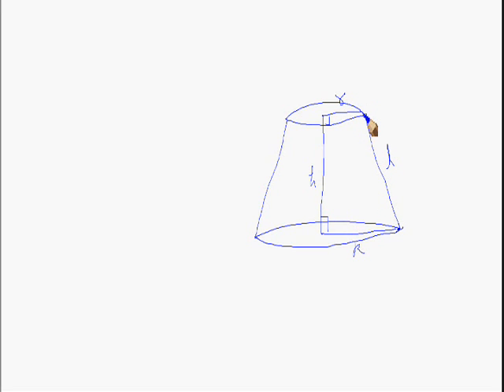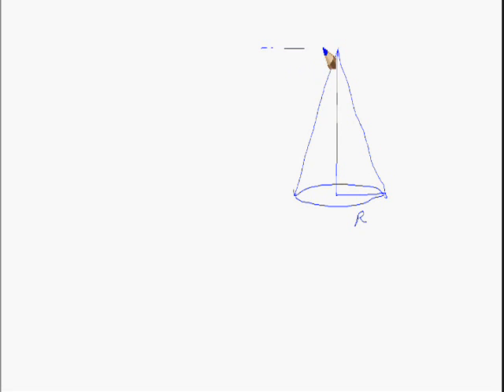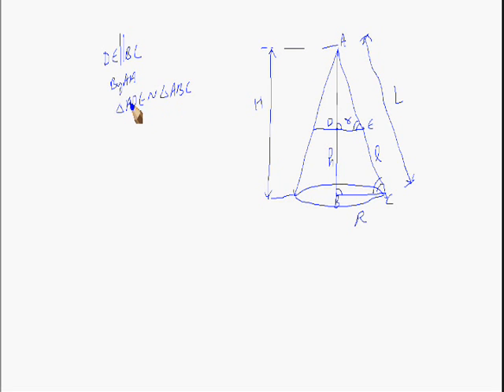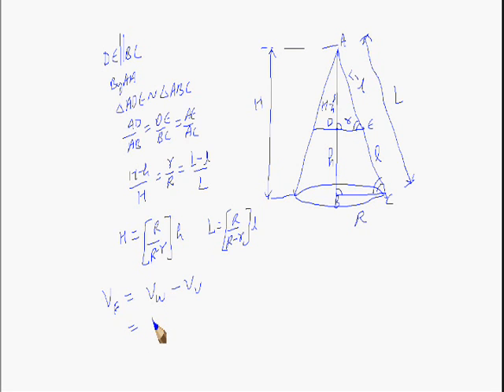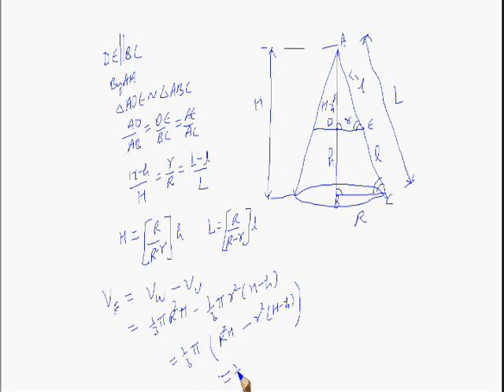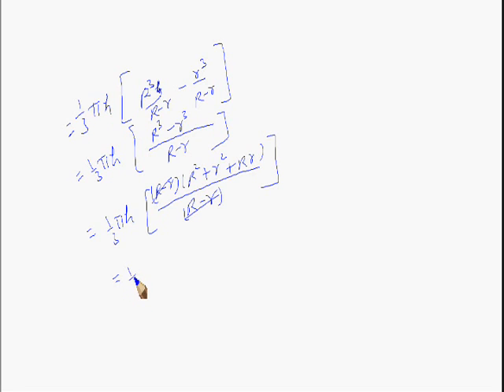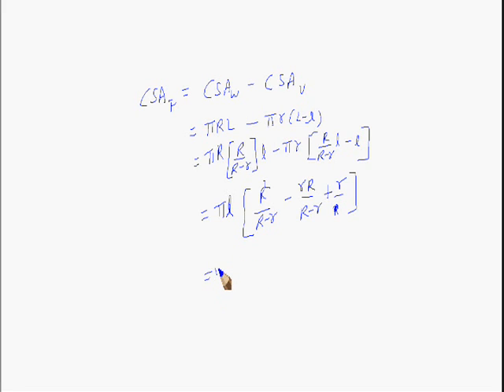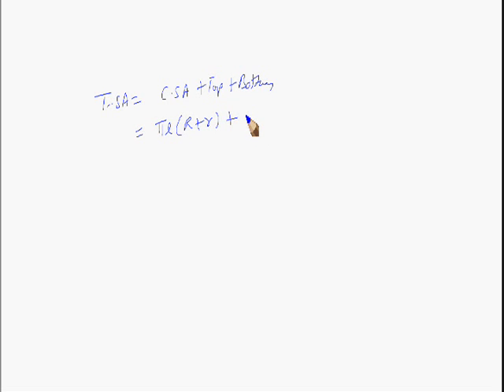Mensuration 017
problems related to frustum